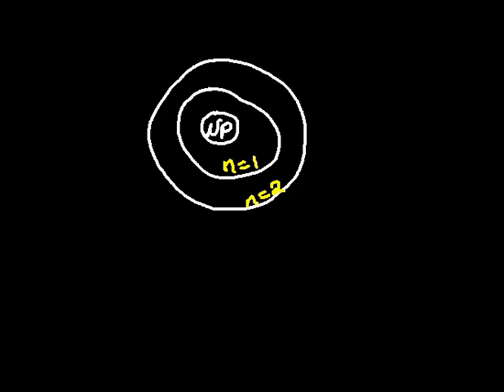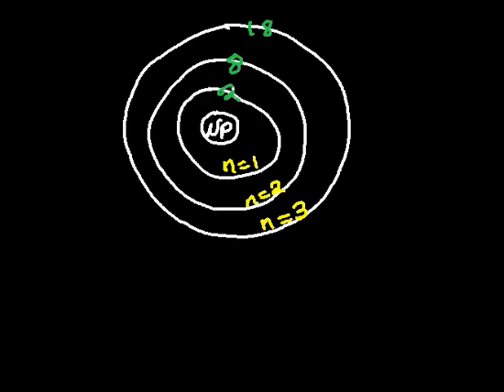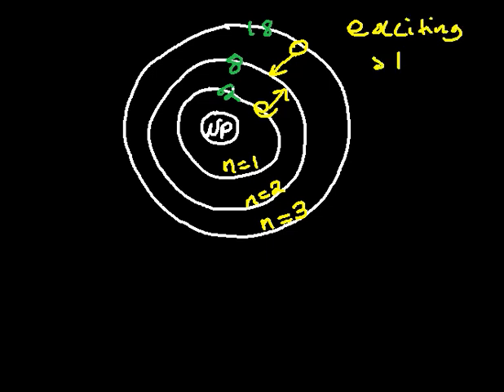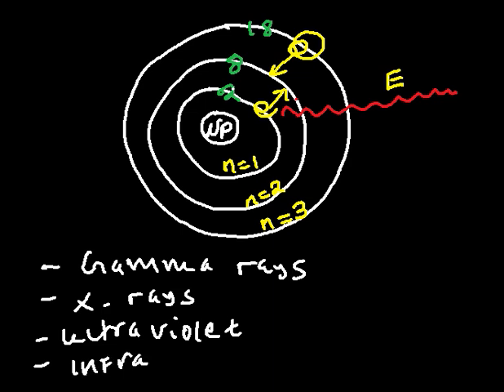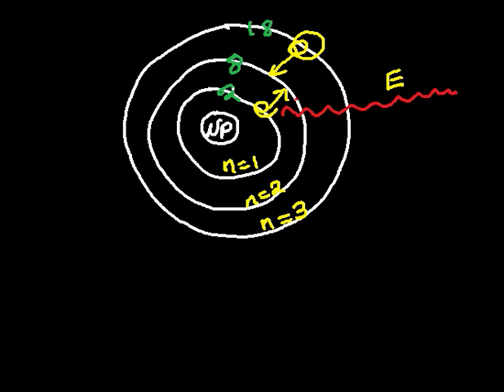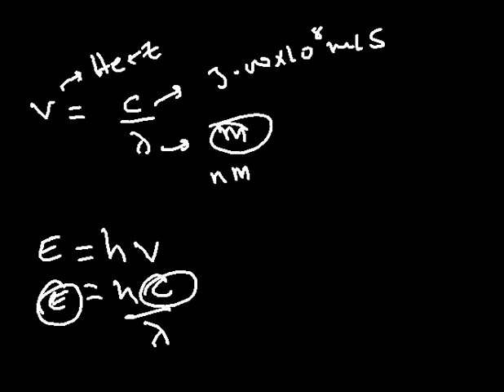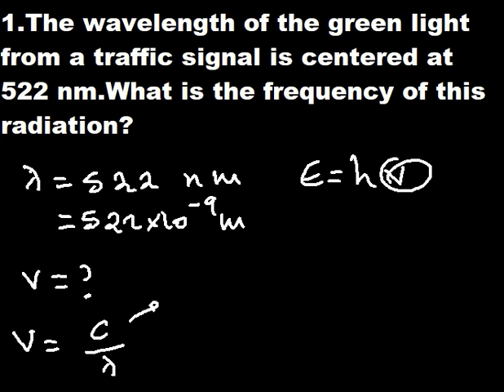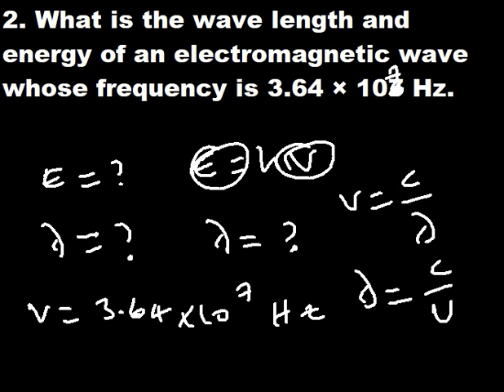HOW TO FIND ENERGY EMITED USING PLANCK'S QUANTUM THEORY WHEN ELECTRONS ARE CHASING ENERGY LEVELS?